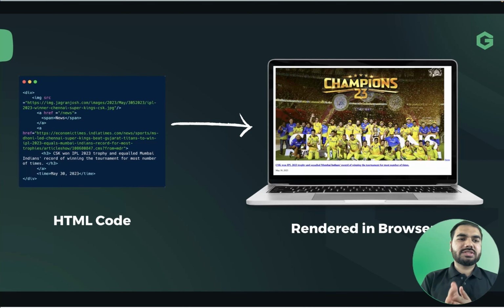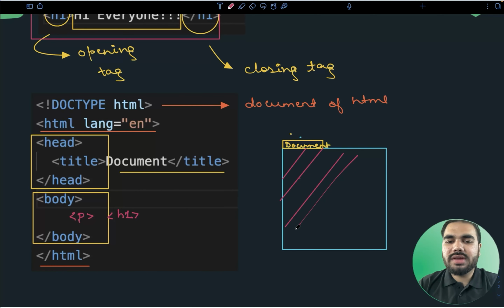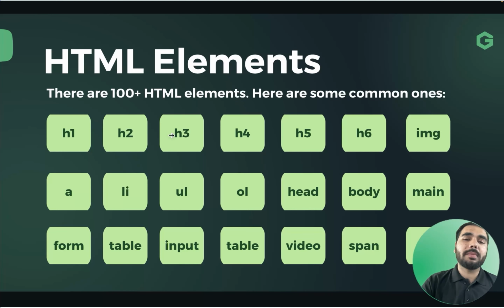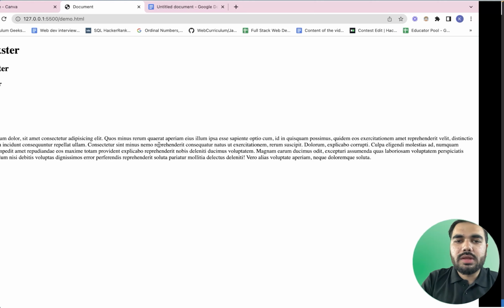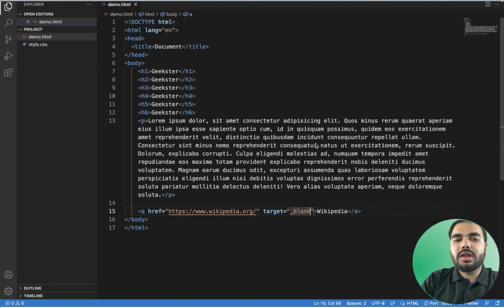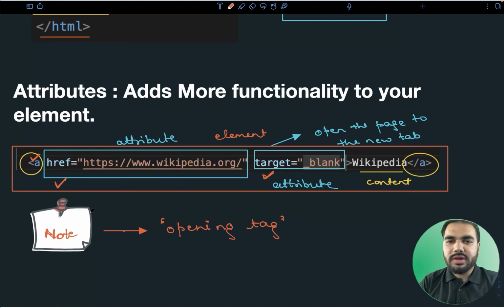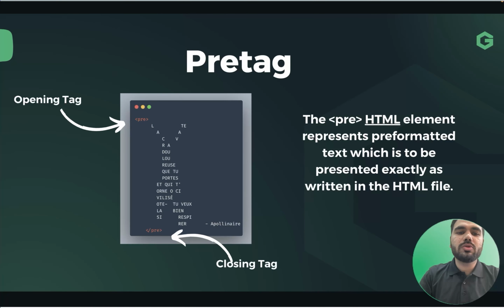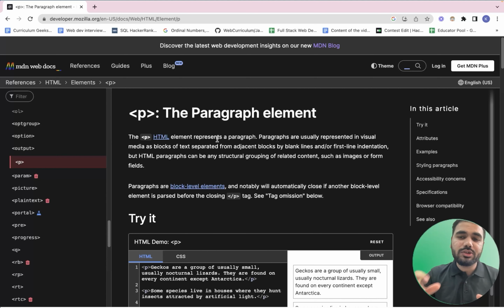Mozilla Developer Network and Basic HTML Workflow + Paragraph Element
Are you looking to master the basics of HTML? Look no further! I

In this video, we dive into the essential HTML workflow while focusing on the powerful and versatile Paragraph Element.

Throughout the tutorial, we'll be using invaluable resources from the Mozilla Developer Network (MDN) to enhance our understanding of HTML.

00:00 Intro
00:14 Writing Code
05:30 HTML Elements
06:12 Writing code
11:35 Paragraph
12:00 Coding
15:21 Mozilla Developer Network
17:00 Outro

MDN is an excellent platform that provides detailed documentation and examples, making it a must-have tool for any aspiring web developer.

By the end of this video, you'll have a solid grasp on the basic HTML workflow, particularly the Paragraph Element. Whether you're a beginner or have some HTML experience under your belt, this tutorial will help you sharpen your skills and take your HTML coding to the next level.

About Geekster
Geekster is an online career accelerator platform to help tech & non-tech graduates to upskill in the latest web technologies and build their dream tech career.